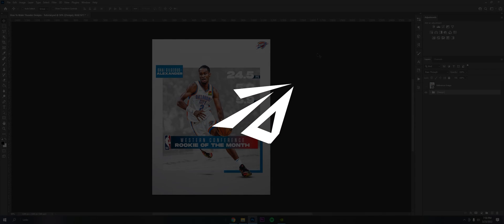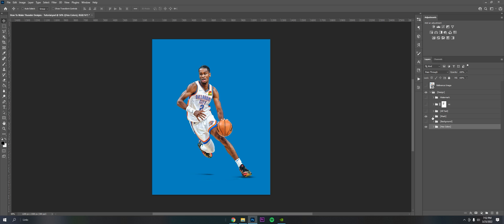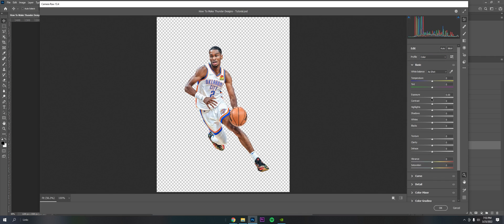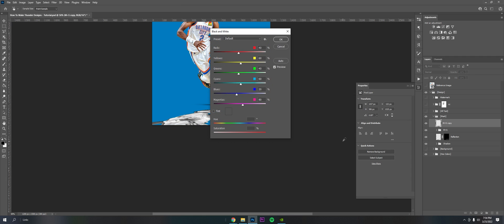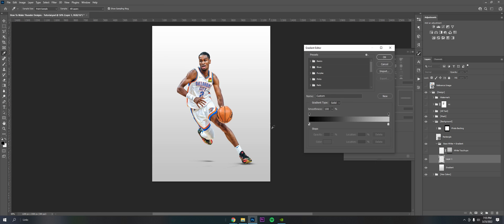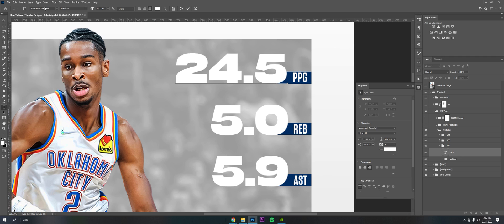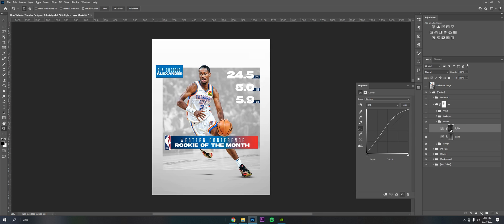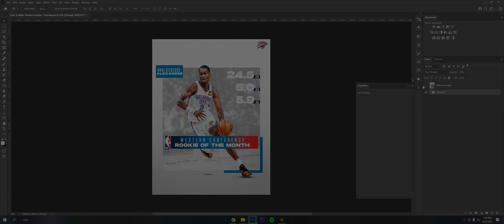How to make Sports Designs like the OKC Thunder! (FREE PSD) || ᴴᴰ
How to design like an NBA team in photoshop.